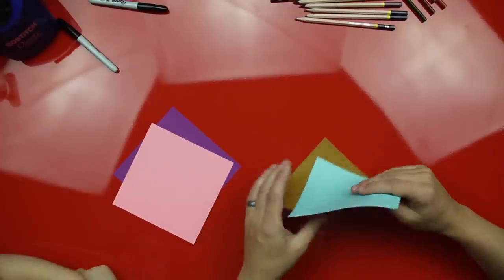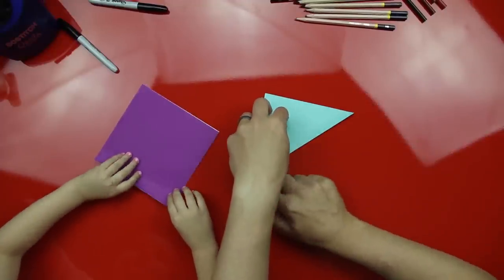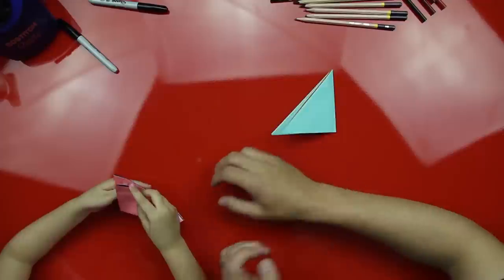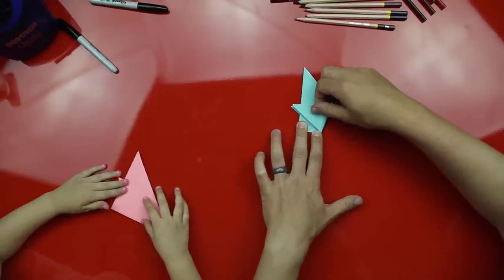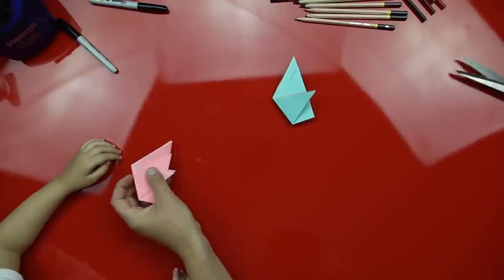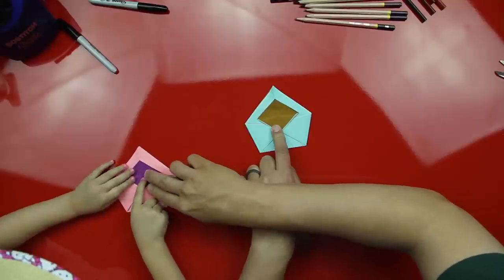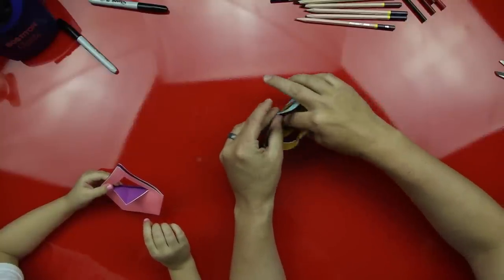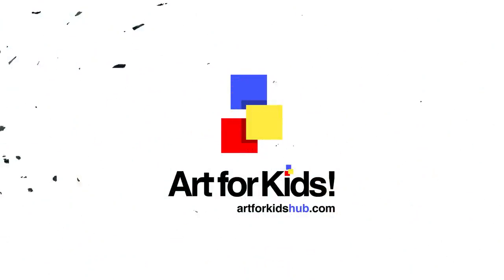How To Fold An Origami Purse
Fun and simple steps on how to fold an origami purse. I learned how to make these first from watching this YouTube video

MATERIALS USED IN THIS VIDEO:

2 Pieces of Origami Paper